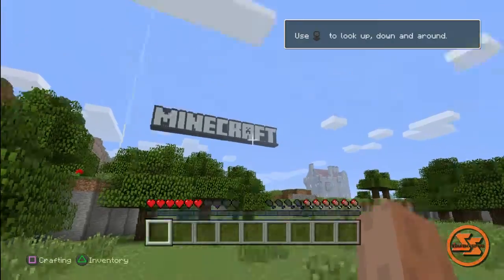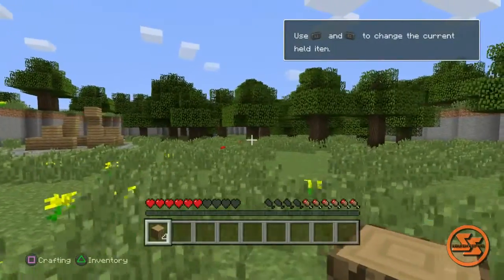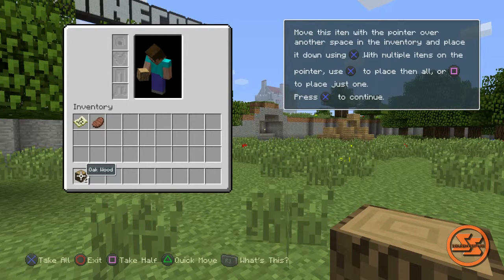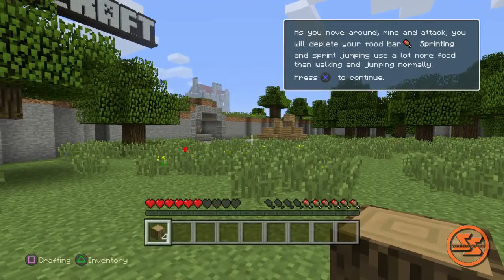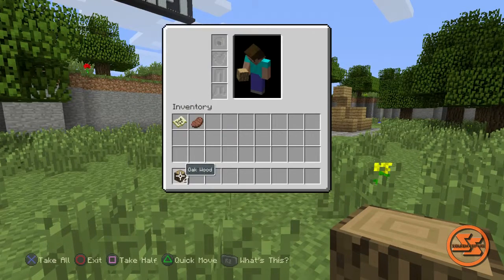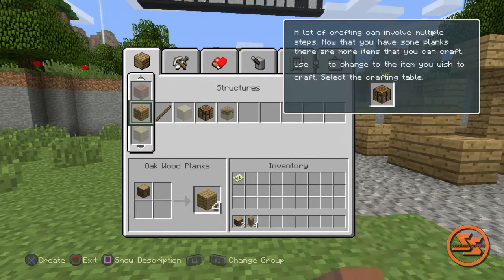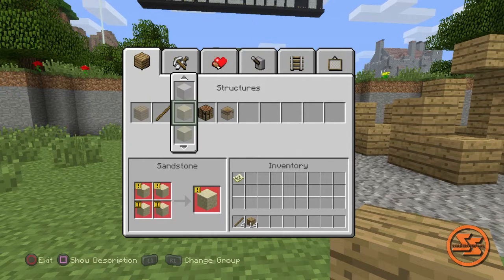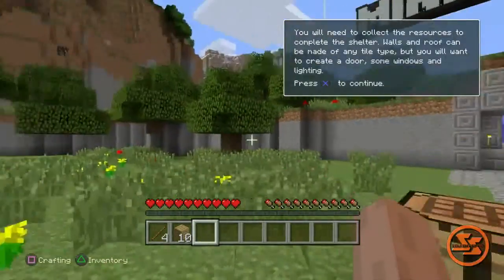Minecraft PS4 Edition Tutorial Part 1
Hey guys, I am truly sorry for the lack of commentary in this video. Game audio and commentary were recorded simultaniously so I could not crank the volume.  I do realize that tutorials are generally pretty boring, so let me know what you think in the comments... should I recapture so the commentary is audible, or should I cut and run, and start in on the gameplay?

► The Gaming gear I use!

-SquishySpud